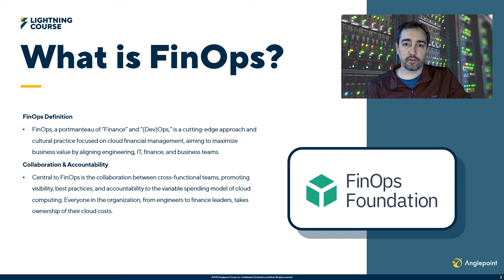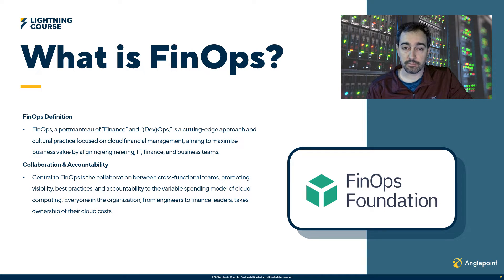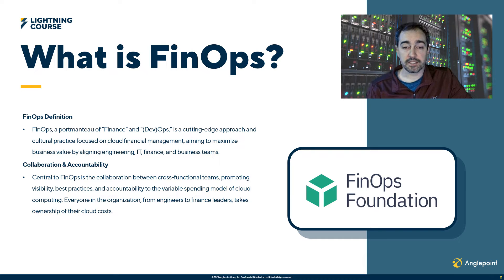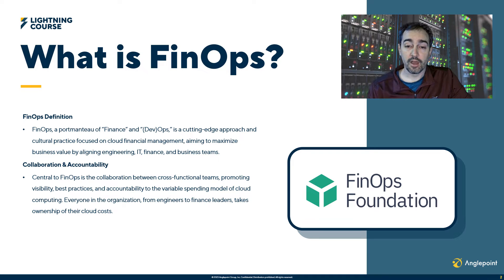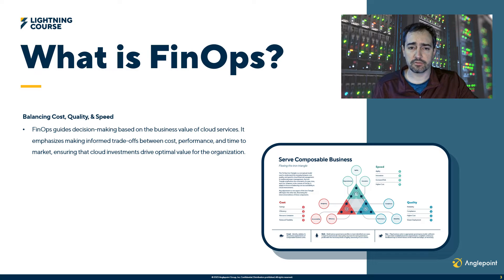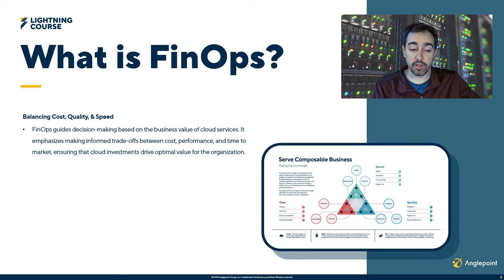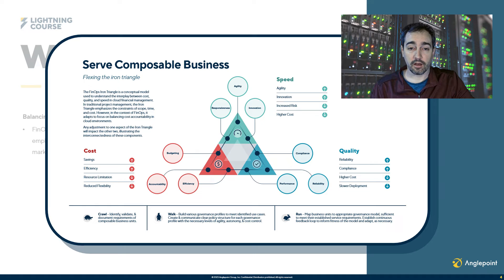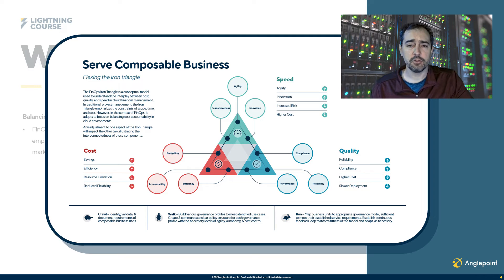FinOps Explained in 5 Minutes | What is FinOps?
FinOps is a growing discipline that has become increasingly more important for organizations. One of the primary goals of FinOps is to optimize cloud costs and improve operational performance and business value.

This FinOps 101 Lightning Course is a guide to help you get started with cloud cost management.

Topics covered in the FinOps 101 course:

- Understanding FinOps: What is FinOps? Explore the core principles of FinOps and grasp the foundations that make FinOps a game-changer in today’s digital landscape.
- Why FinOps Matters: Learn how FinOps ensures cost efficiency, promotes transparency, and fosters collaboration across teams, creating a synergy between financial objectives and operational excellence.
- The FinOps Cycle: Learn how the FinOps cycle (Inform, Optimize, Operate) transforms cloud cost management into a dynamic and responsive process.
- Challenges and Solutions: Address the common challenges organizations face when implementing FinOps and discover effective solutions.
- The Future of FinOps: Peek into the crystal ball and explore the evolving landscape of FinOps – including some big developments on the horizon.
- Convergence of FinOps and ITAM: Witness the synergy between FinOps and IT Asset Management (ITAM). Understand how the convergence of these disciplines creates a powerful framework for holistic financial control and governance.

What is FinOps?

FinOps, a portmanteau of “Finance” and “(Dev)Ops,” is a cutting-edge approach and cultural practice focused on cloud financial management, aiming to maximize business value by aligning engineering, IT, finance, and business teams.

The primary goal of FinOps is to optimize the costs associated with running workloads in the cloud, ensuring that organizations can maximize the value they get from their cloud investments while maintaining financial control.

That said, FinOps is not only about cost savings or finding wastage in the cloud. It also provides visibility for all and seeks to ensure accountability for cloud resources. Teams are encouraged to take ownership of the resources they use and understand the financial implication of the decisions they make. FinOps gives the needed insight into spending patterns, cost drivers, and other metrics that support data-driven decisions.
FinOps also includes governance practices to establish policies and guidelines for cloud resource usage.

Central to FinOps is the collaboration between cross-functional teams, promoting said visibility, best practices, and accountability to the variable spending model of cloud computing. Everyone in the organization, from engineers to finance leaders, takes ownership of their cloud costs.

FinOps & the Iron Triangle

FinOps guides decision-making based on the business value of cloud services. It emphasizes making informed trade-offs between cost, performance, and time to market, ensuring that cloud investments drive optimal value for the organization. This is the Iron Triangle of FinOps.
The three components of the FinOps Iron Triangle are cost, quality, and speed. When organizations focus on one of these components, they must make sacrifices to the others. For example, many organizations want to increase their savings in the cloud, this means they may have to start limiting resources or reducing their flexibility. Or, if you want to be more agile and innovative, you may need to increase your risk or costs to focus on achieving that agility.

Therefore, it's essential for your organization to decide what is most important and how you are going to balance cost, quality, and speed. FinOps brings teams together so that they can choose which trade-offs make sense and where they need to place their focus.

FinOps Crawl, Walk, Run Phases

The Crawl, Walk, Run phases of FinOps are a common way that organizations can measure where they are at in FinOps as a whole, and within certain, individual aspects of FinOps. Each phase symbolizes a level of maturity and capability, with the understanding that an organization progresses through these stages gradually.

Organizations might be in different phases for different aspects of FinOps. For example, a company might be in the Crawl phase for cost allocation and tagging, but it could also be in the Run phase for cost avoidance. It’s okay to be in different phases within different areas of FinOps and different areas of the business. FinOps is modular, it’s meant to accommodate and help organizations work through all challenges.